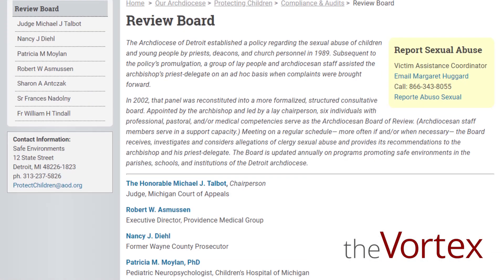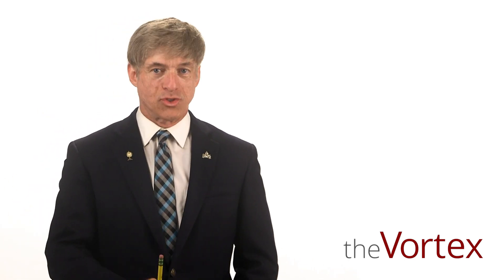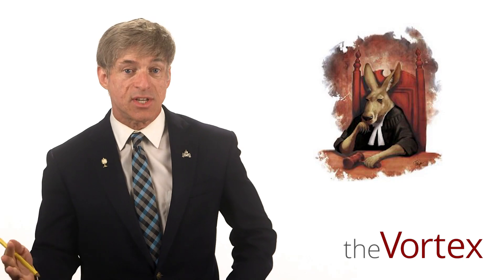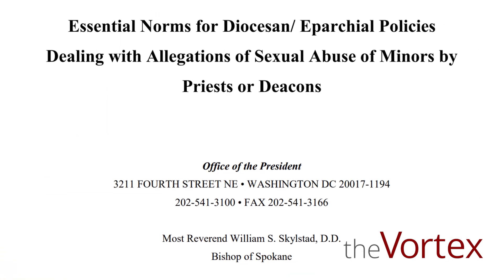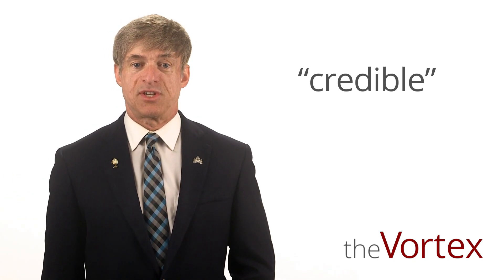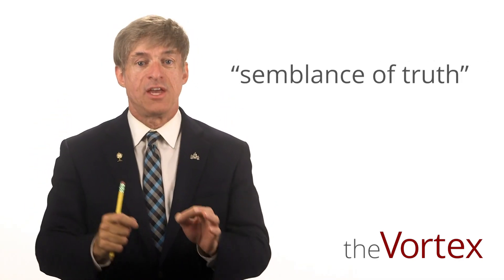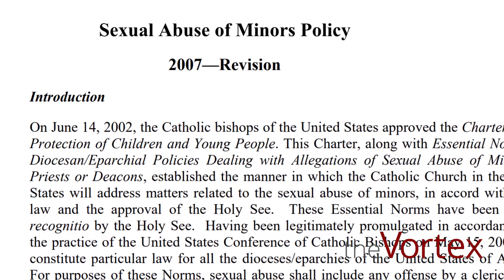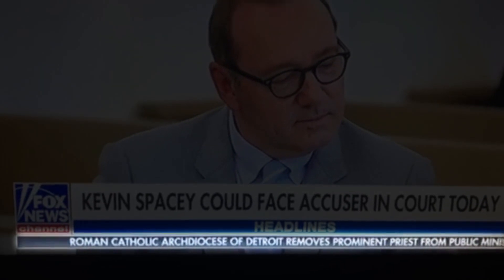The Vortex — Anatomy of a Takedown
Go to our website to watch thousands of hours of Catholic content.